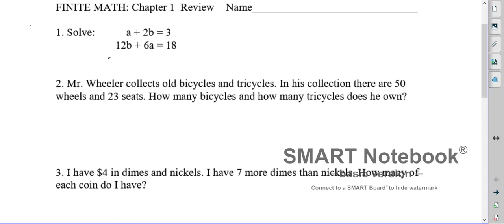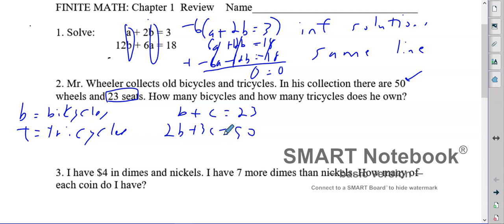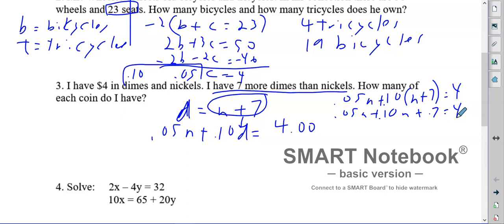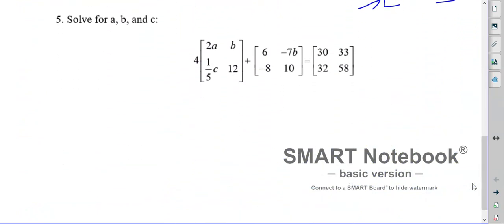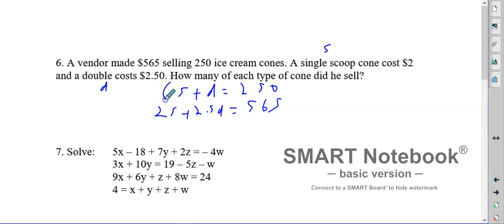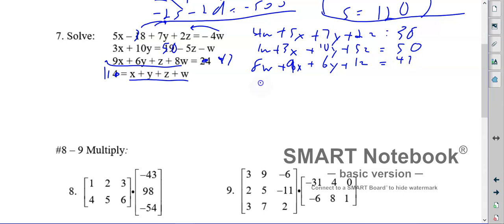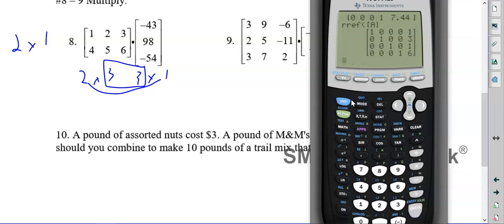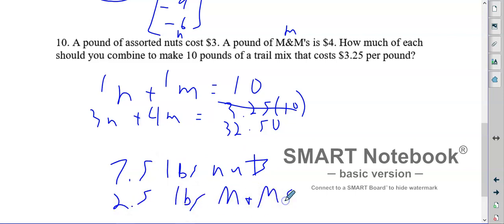Finite unit 1 test review